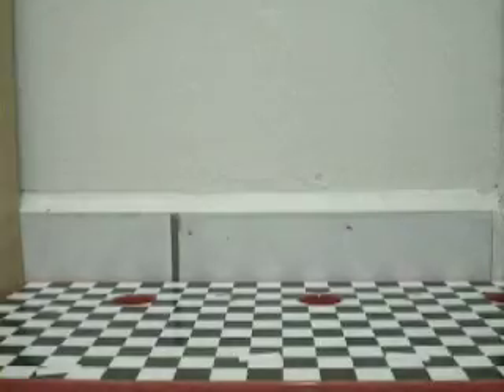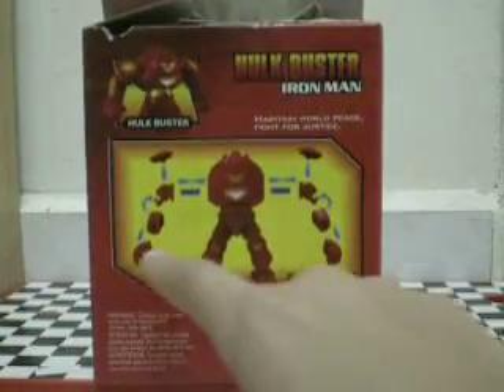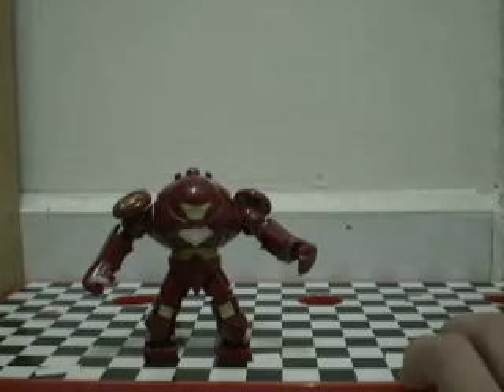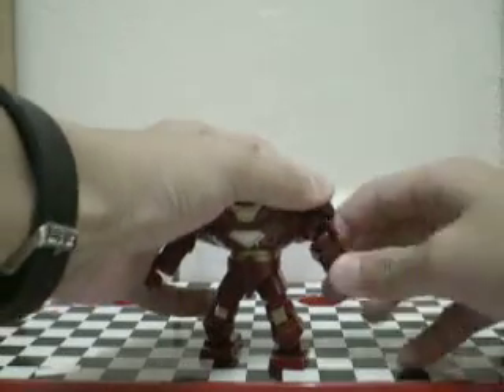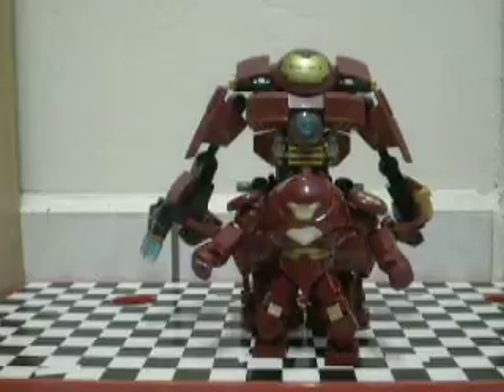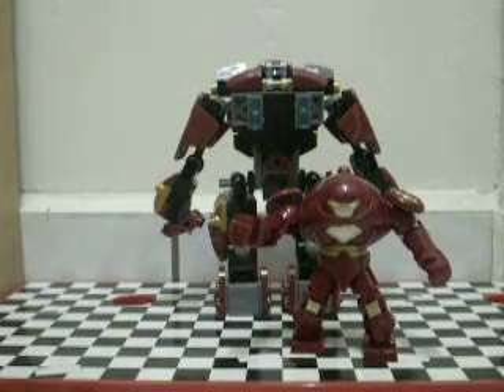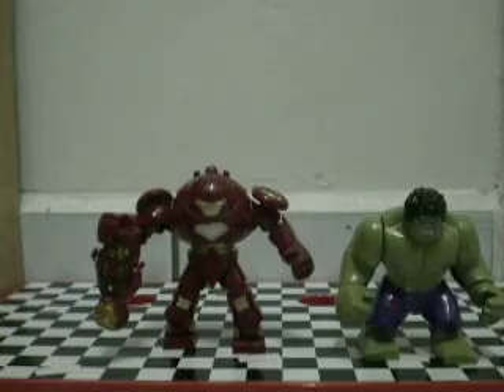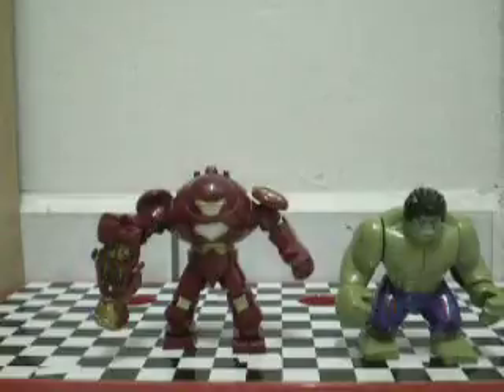Lego Bootleg Decool Iron Man Hulkbuster Review